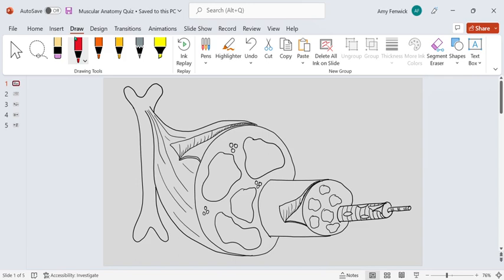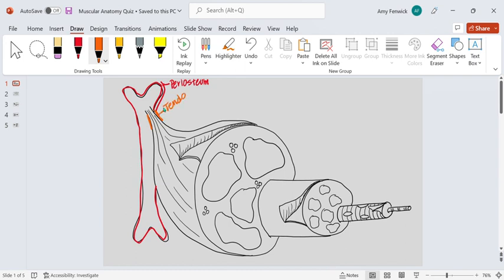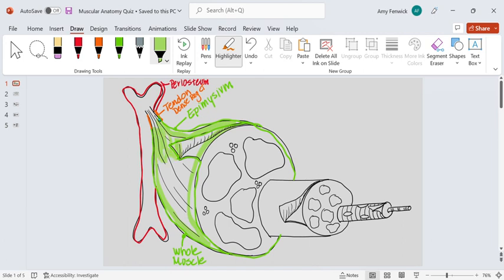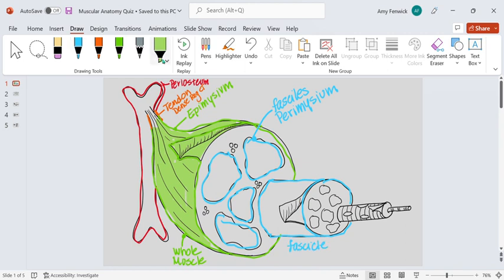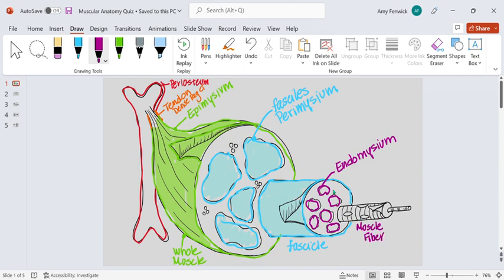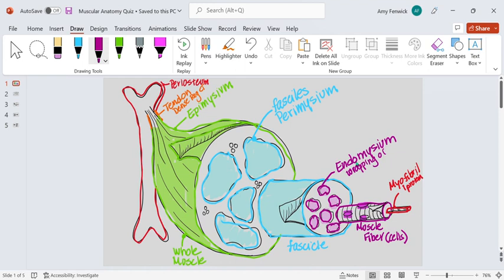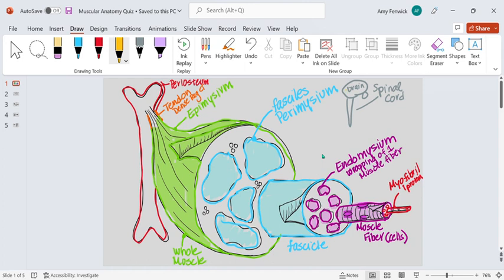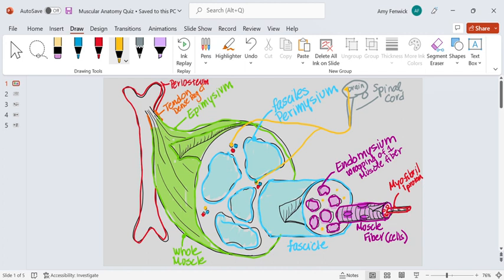Anatomy of a Whole Muscle default